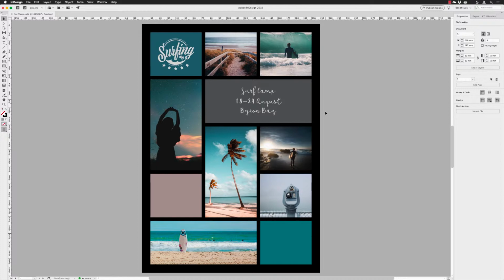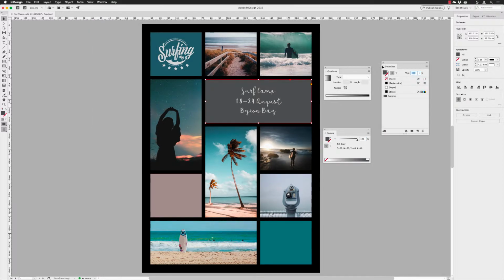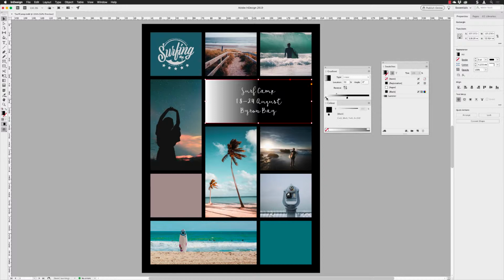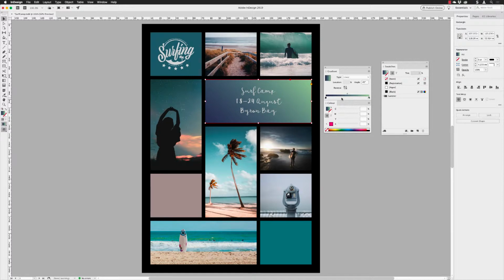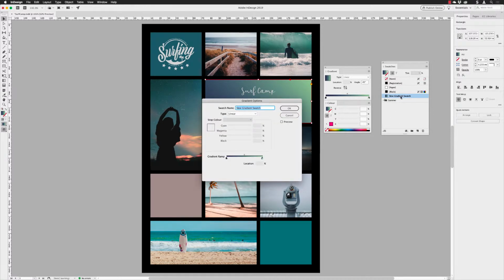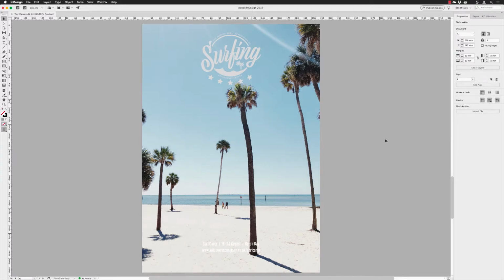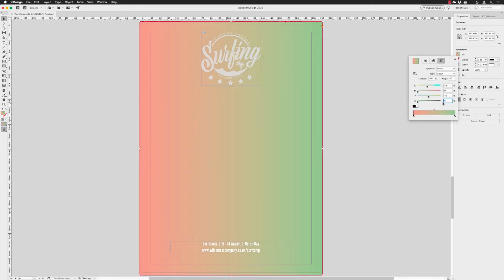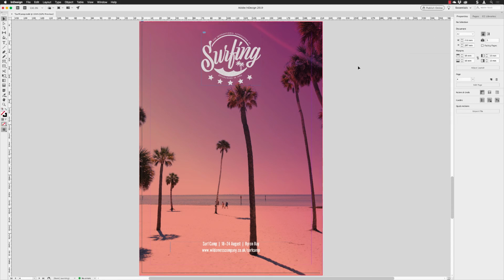Create gradients in InDesign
Hello document geeks! In this video, we look at creating and editing gradients within InDesign CC 2019. Gradients will allow you to blend together two or more colors smoothly.